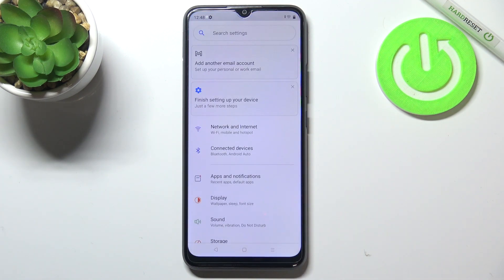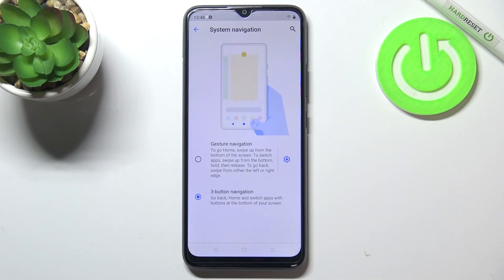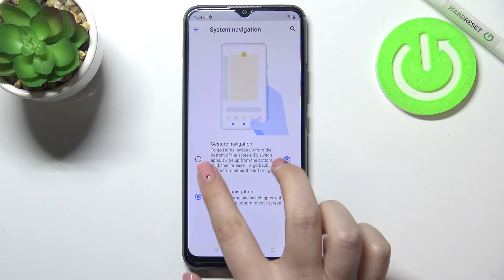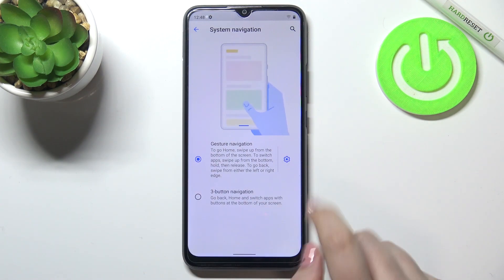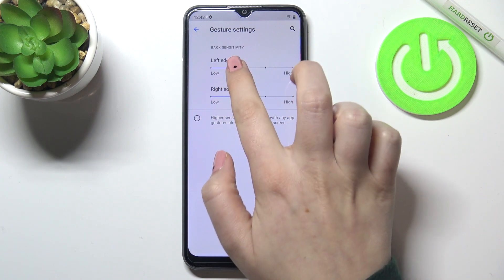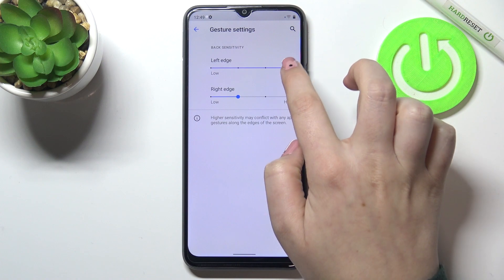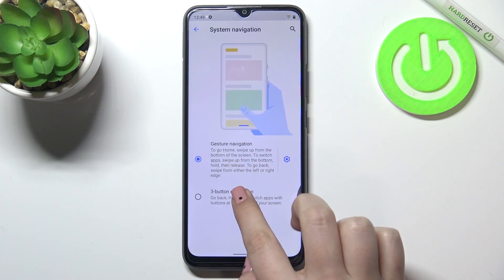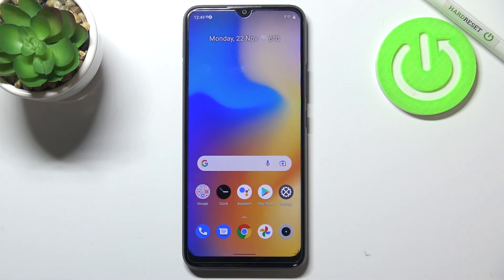How to Set Gestures Navigation in REALME C21Y – Change Navigation Bar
If you're wondering how to change navigation buttons to gestures in your REALME C21Y, then here's how! Let's look at a quick tutorial on how to find the proper settings so you can switch the buttons to gestures. Through this, you'll be able to navigate your device only using special gestures, which we'll show you. Therefore, let's follow all the steps shown above and successfully set gesture navigation.